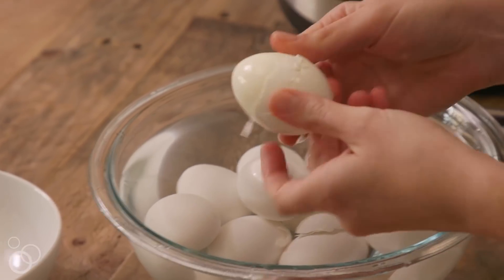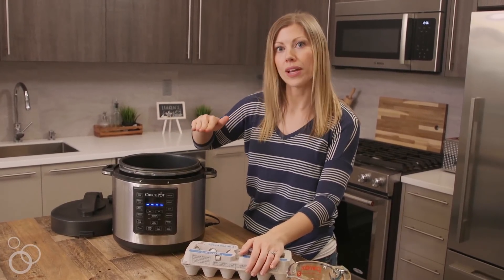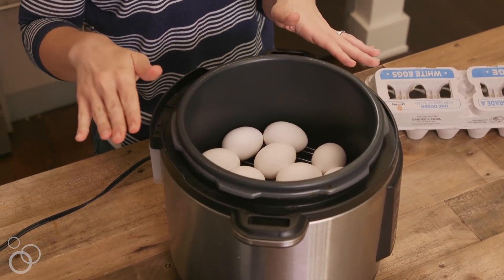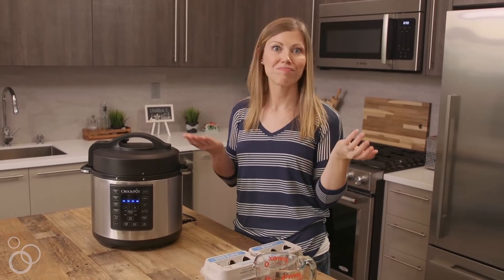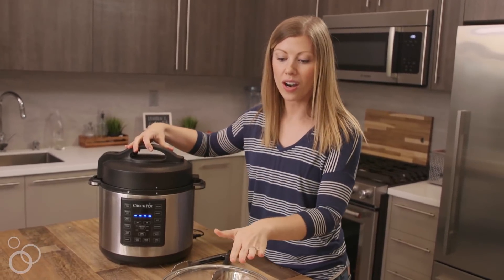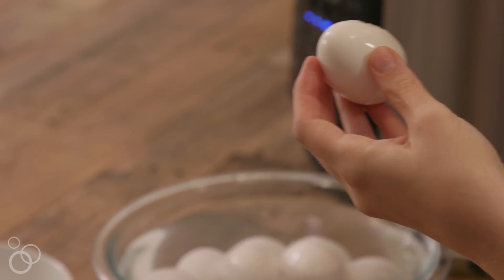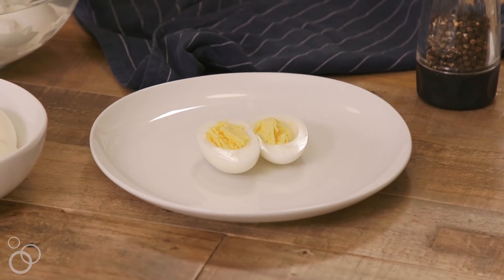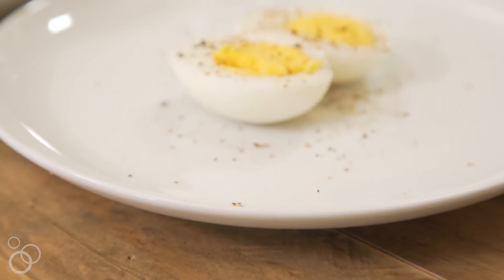Easy Peel Hard Boiled Eggs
A fail-proof method for creating hard boiled eggs that are easy to peel every time!!